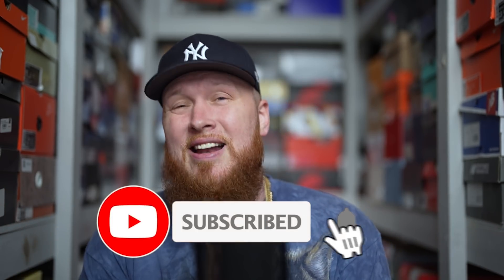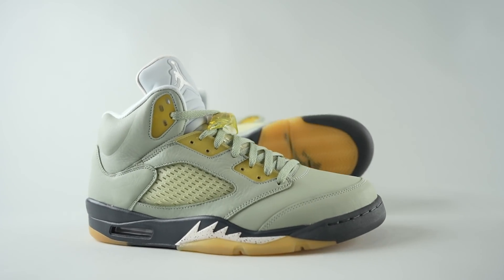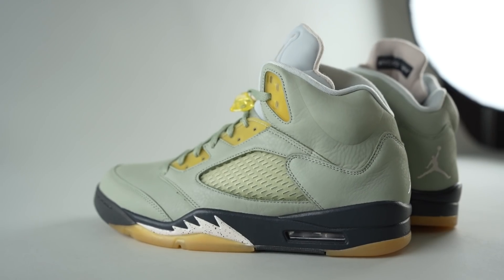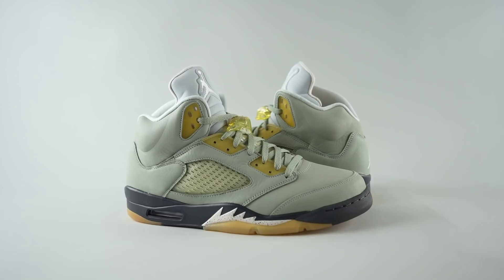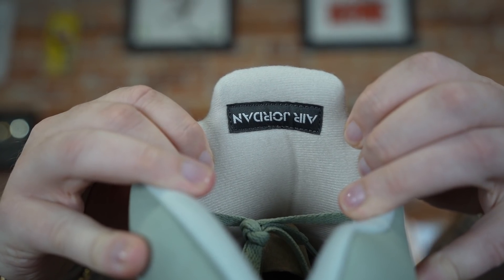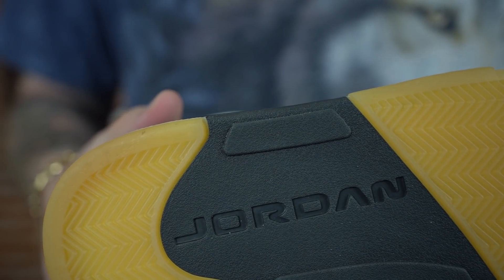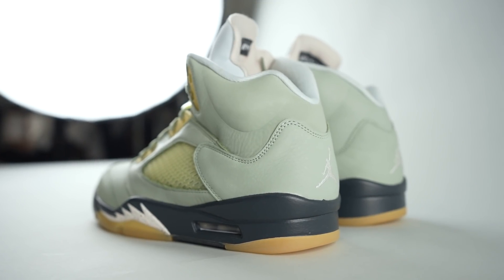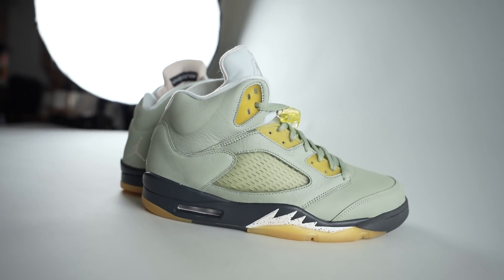HOW GOOD ARE THE JORDAN 5 JADE HORIZON SNEAKERS?! (Early In Hand Review)